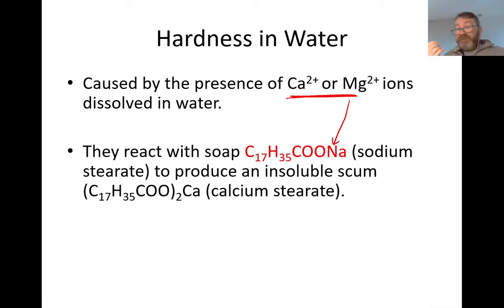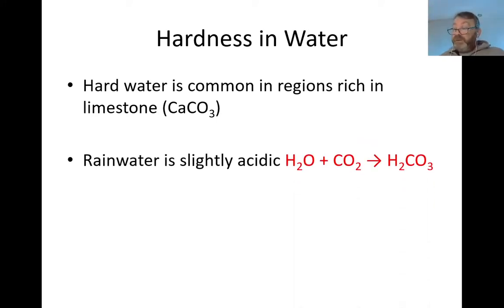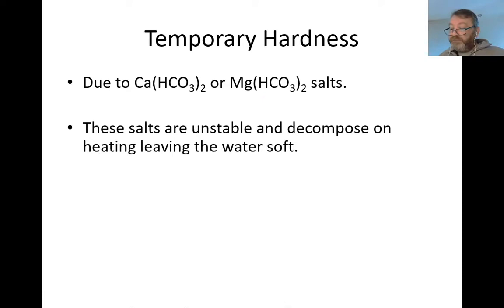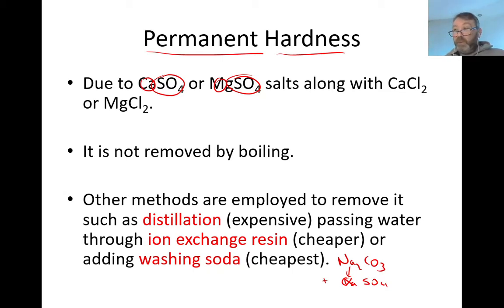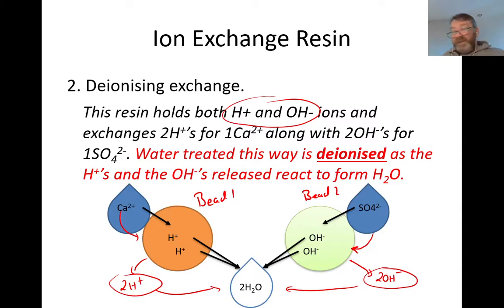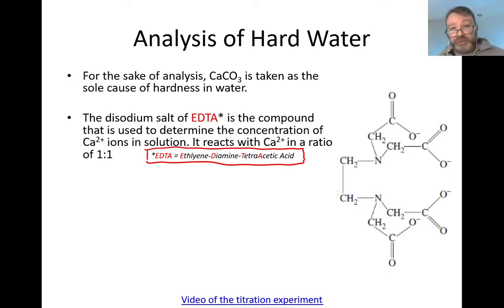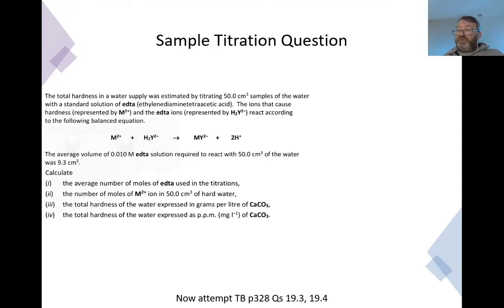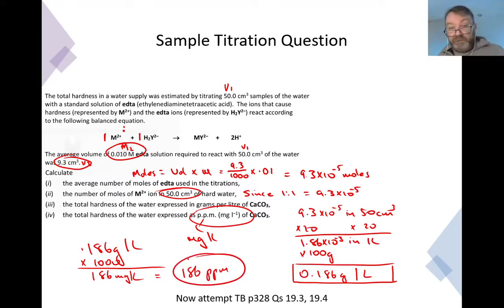Hardness in Water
In this video we will review the cause of hardness in water and discuss the titration method that is used to calculate the concentration of hardness in water in ppm.